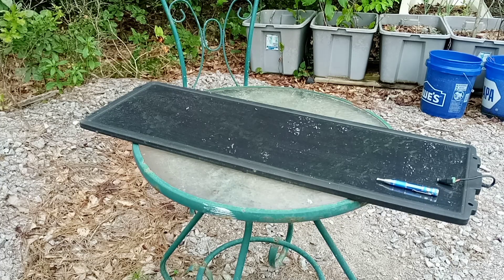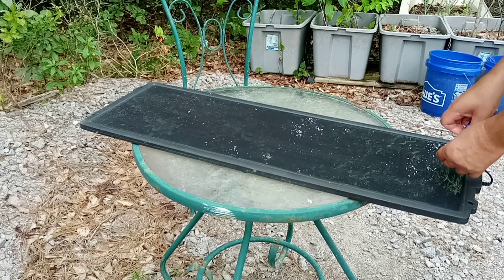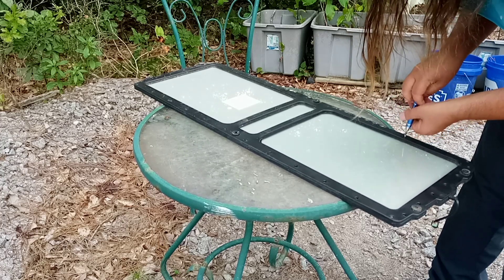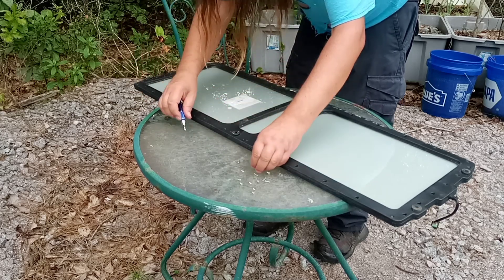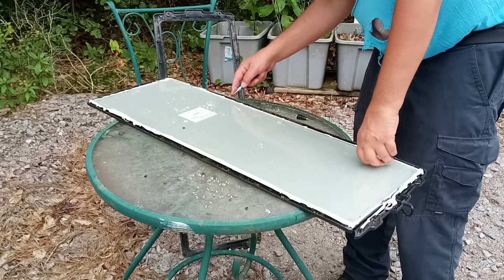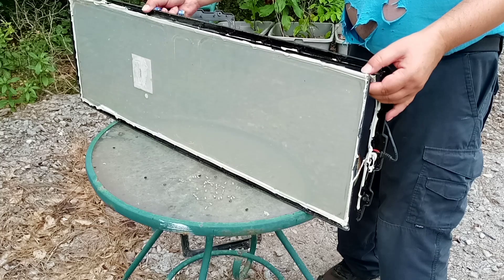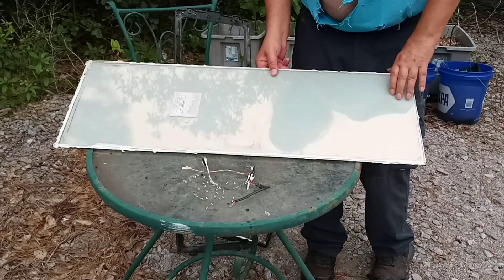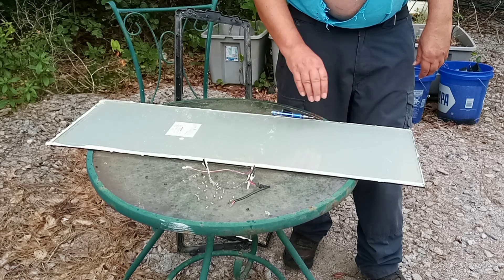Solar Panel teardown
Complete disassembly of a Harbor Freight 15W solar panel. The panel gave very much reduced voltage after the plastic bezel cracked. When it went down to 3.5v it was taken out of service and then stood for a year, leaning against a wall. Today I took the thing apart and found it very easy to disassemble. It took time, two hands and a screwdriver. The negative wire came off very easily which is probably where the failure was. At 15W it is not worth attempting to fix when I can get smaller, lighter 20W panels that are easier to handle and generally better.